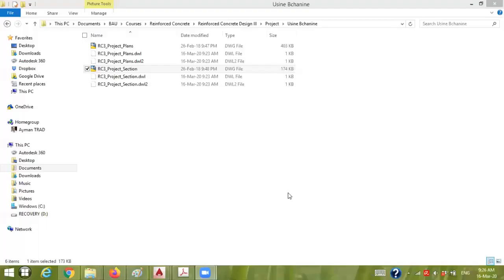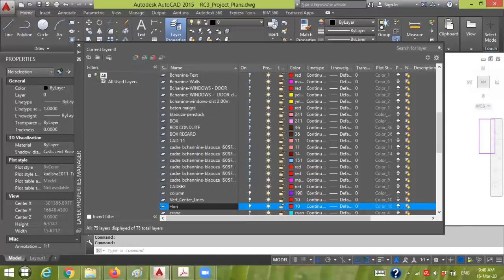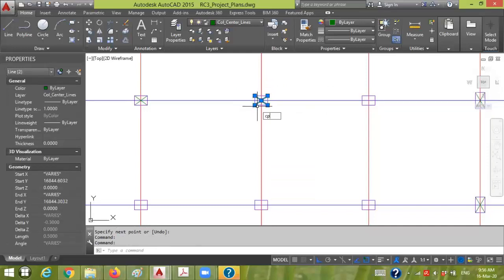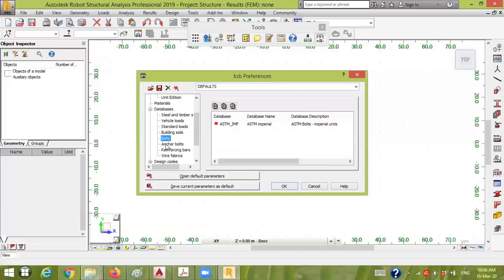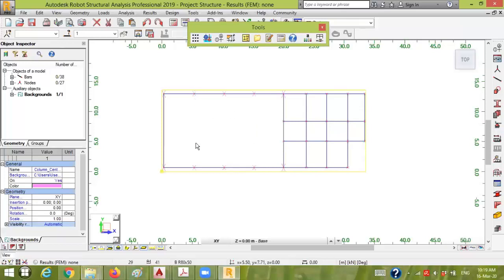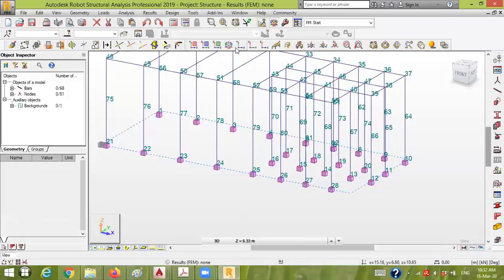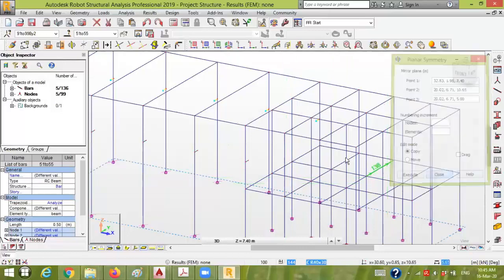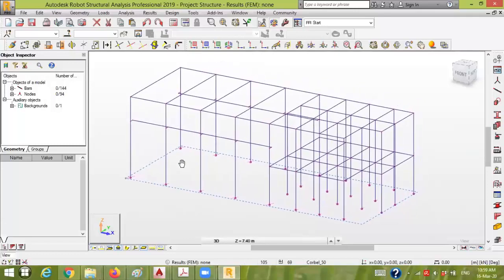Term Project for Reinforced Concrete Design (RC-III) course at BAU (PART-1)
This video includes an explanation of the term project as part of the requirements for the "Reinforced Concrete Design III" course at the Faculty of Civil Engineering at Beirut Arab University.